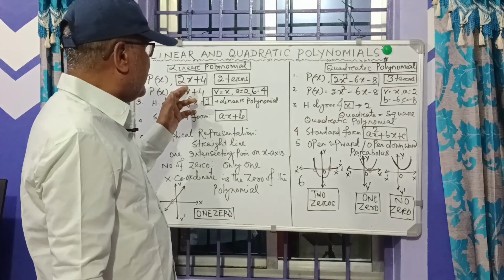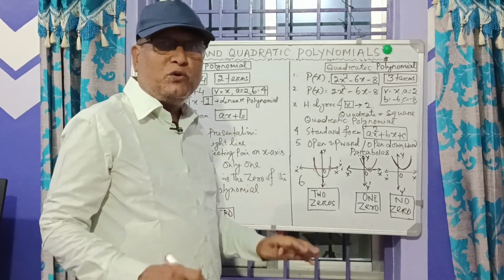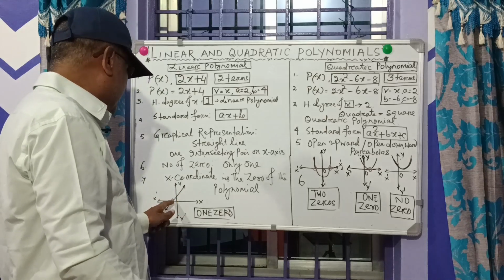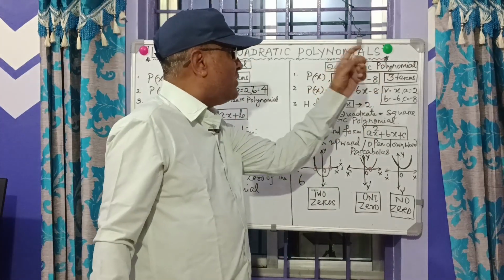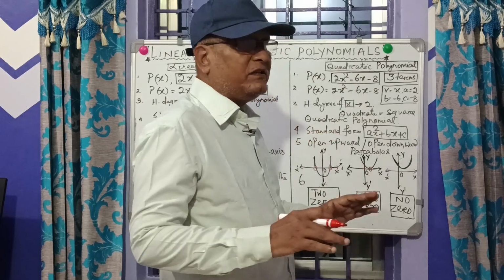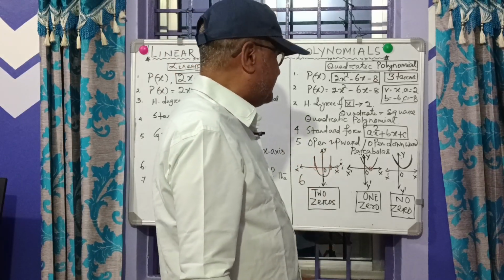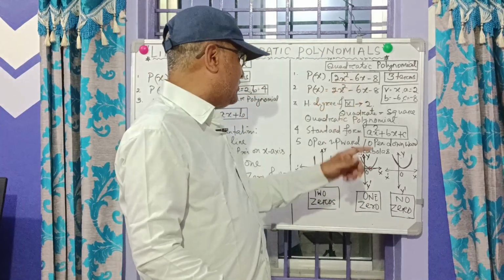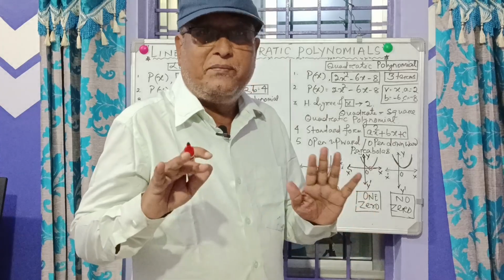LINEAR AND QUADRATIC POLYNOMIALS: NATURE & FEATURES I MATHS I CLASS-X I MIND MAPPING I A.K.PARIDA I